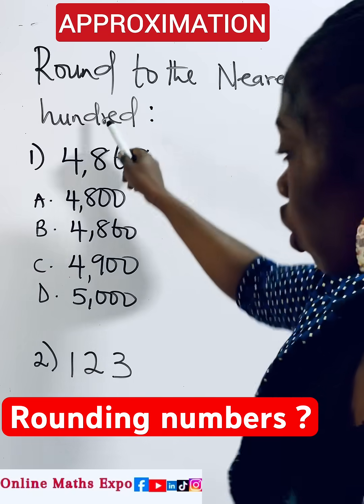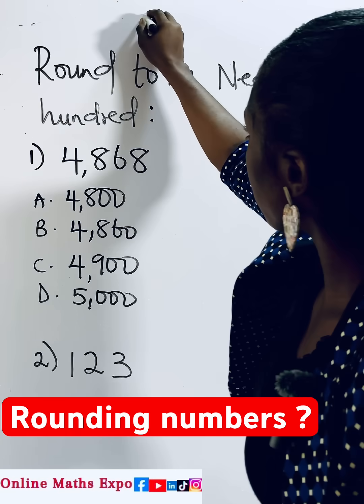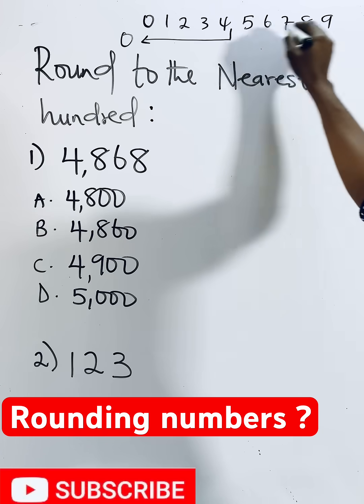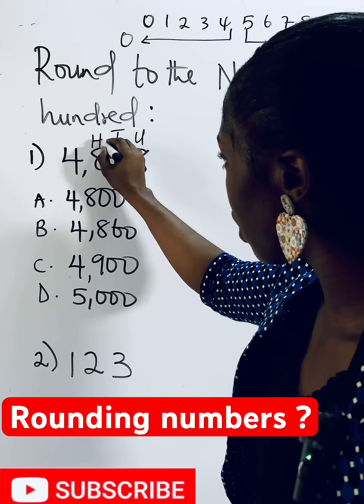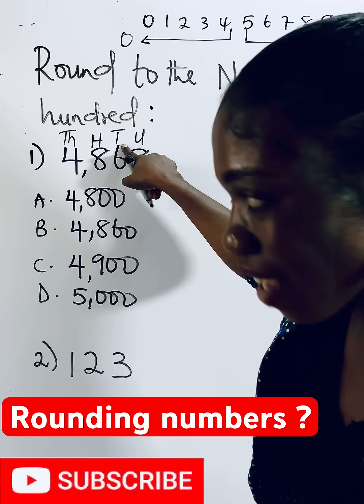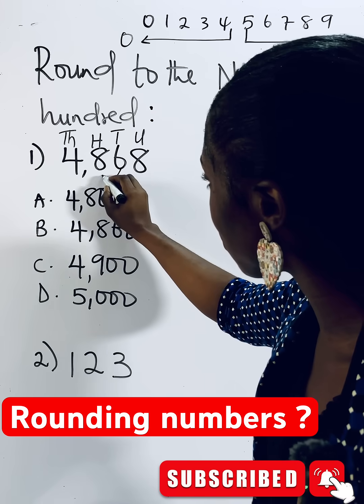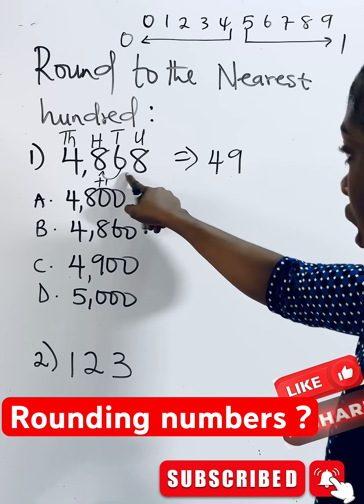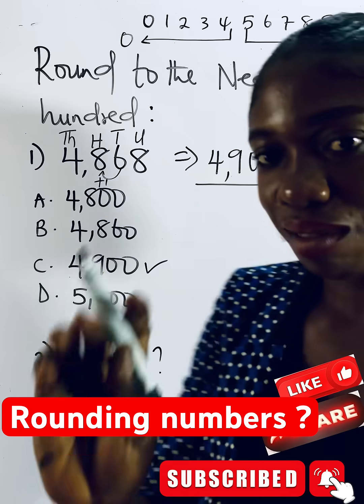Approximation| How to Round numbers.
This tutorial exposes learners on how to Answer questions on APPROXIMATION . The skill diaplayed in this tutorial, enables learners handle such problems easily when seen in any Maths Test.

WAEC
wjec
Edexcel Maths
JAMB
gcse maths
UTME
a-level further
alevel Maths
edexcel Maths
maths revision
GCE
IGCS Maths
GCE Maths
NECO
jamb
Algebra